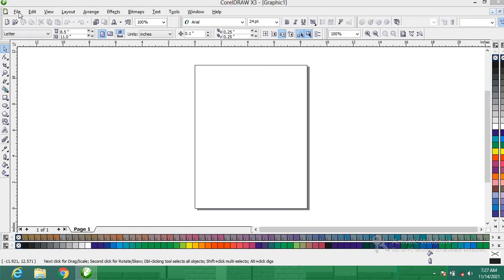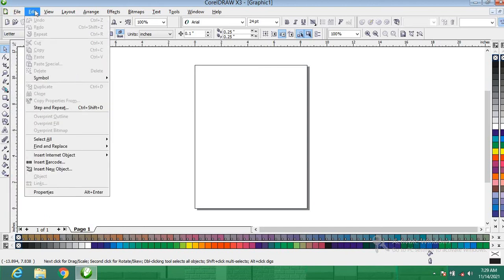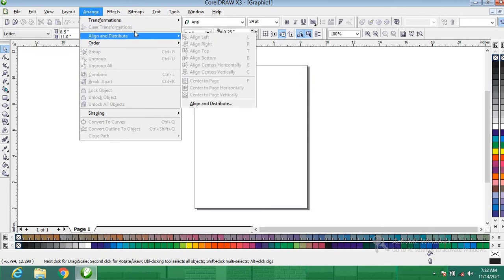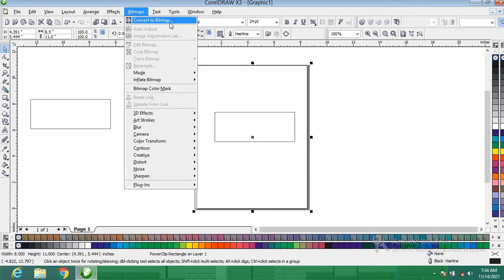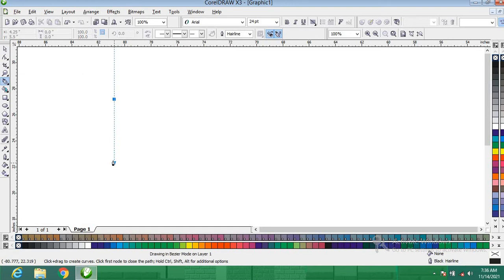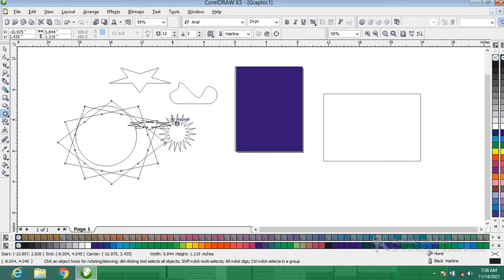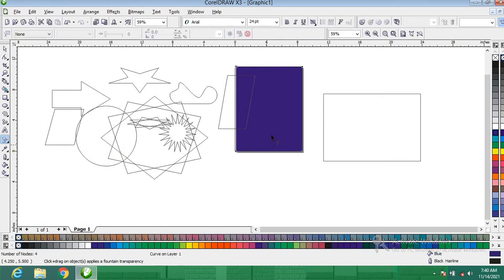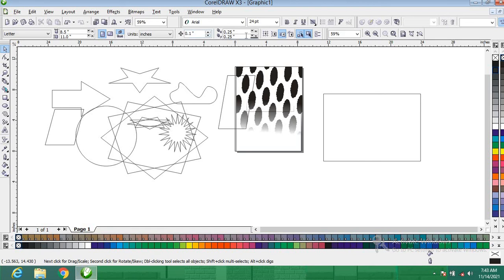COREL DRAW X3 TUTORIAL FOR BEGINNERS 2021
THIS VIDEO IS ALL ABOUT HOW TO USE COREL DRAW X3. WATCH TILL END!!!